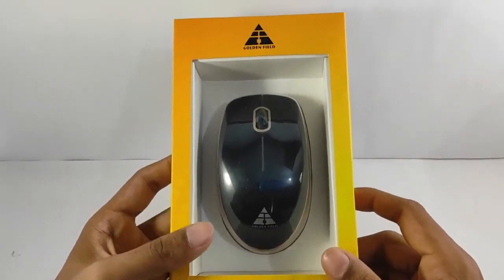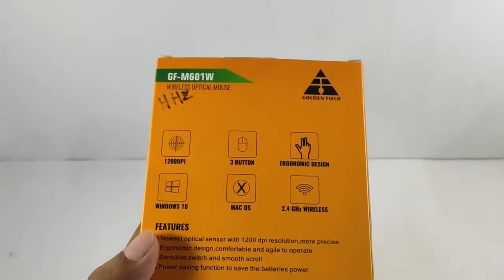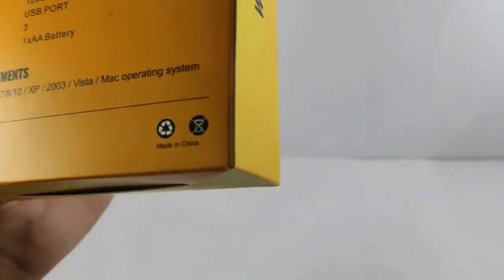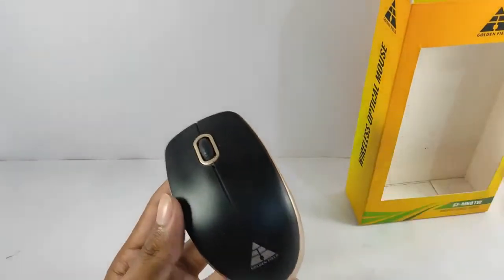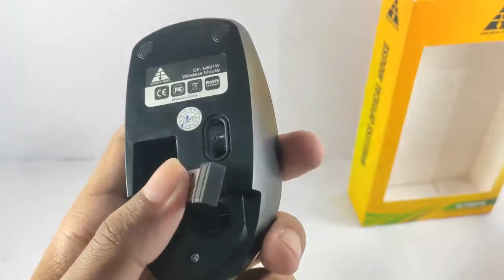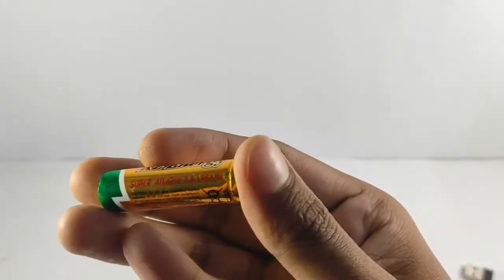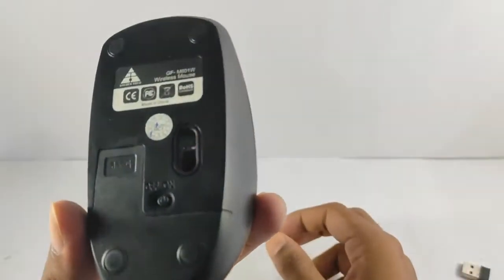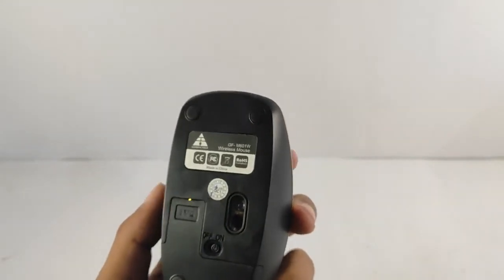Unboxing Wirreless Mouse | Goldenfield Mouse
Golden Field Wireless Mini Combo has 2.4G wireless technology with Nano receiver which is quite simple and use-able for the special laptop but you can use it also for a desktop purpose. It has a short key structure for ultra-smooth, tactile and quiet keystrokes letters with clear and varnish printing with newest optical technology 1200 dpi.

Hello Viewers
I am *-*
I randomly make unboxing videos and show them up